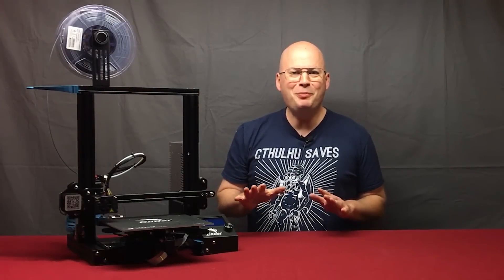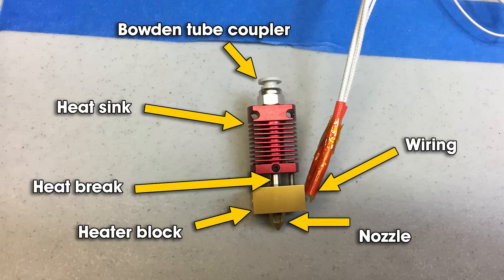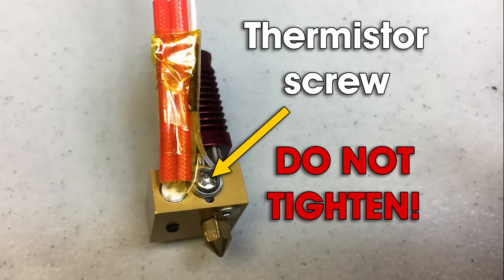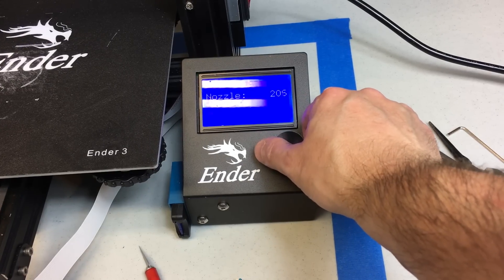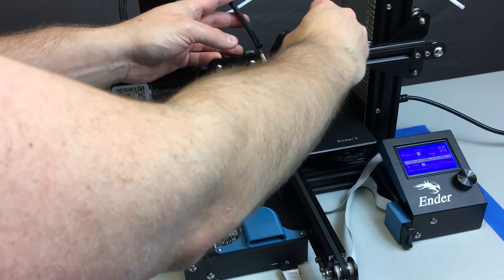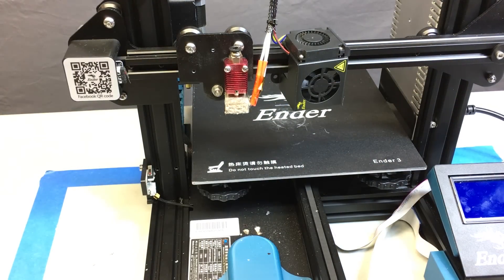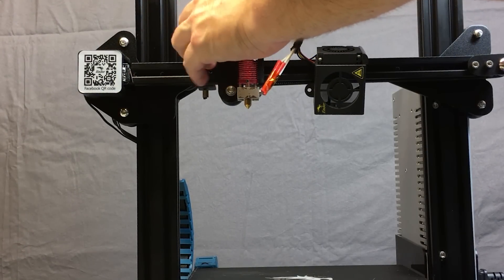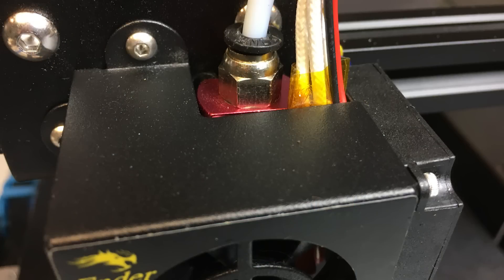Changing Nozzles & Bowden Tubes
Learn how to install a new nozzle and Bowden tube on your 3D printer.  We also show how to replace worn insulation on the Ender 3 and Ender 5 heater block with a silicon cover.

Links for discussed parts:

Nozzles for Creality Ender 3:

Bowden tube:

Tube cutting tool:

Kapton tape:

Silicone heater block cover: